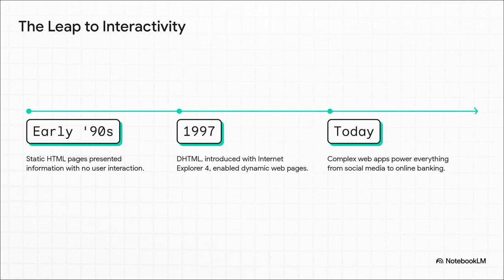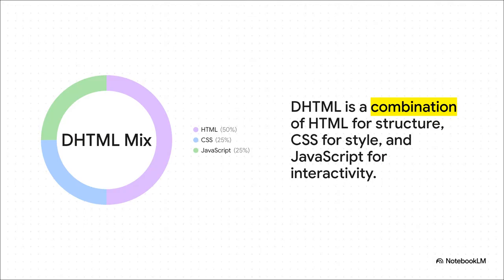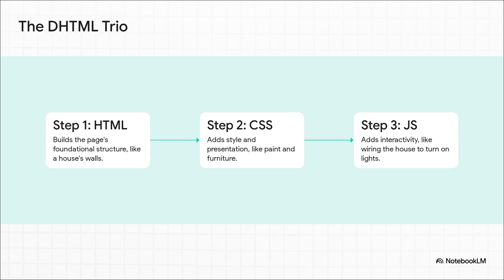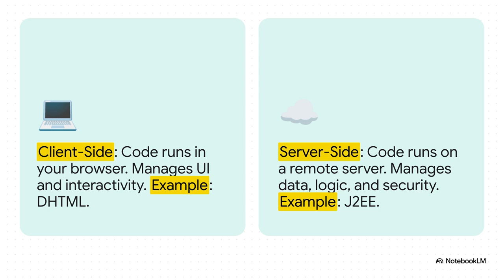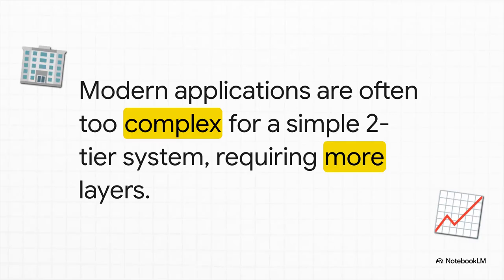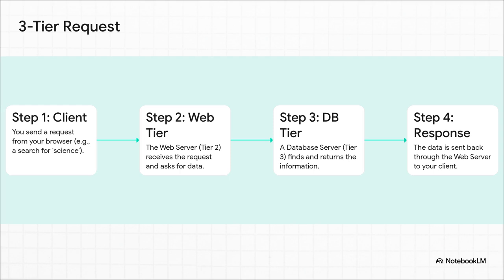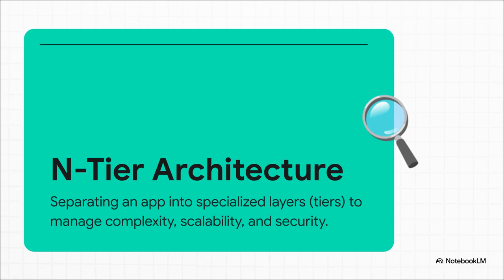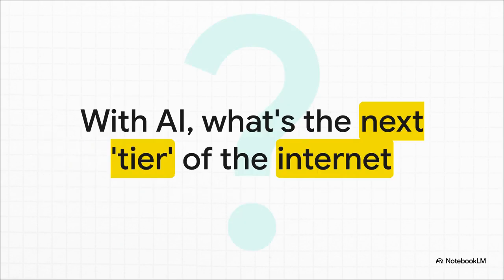Lecture 5: From Static to Dynamic The Web s Architecture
In this video, we cover "From Static to Dynamic  The Web s Architecture" from a web development perspective, designed specially for B.Tech / BCA / MCA students.